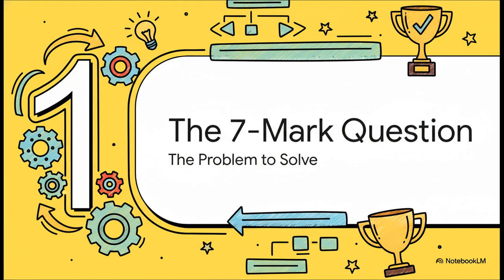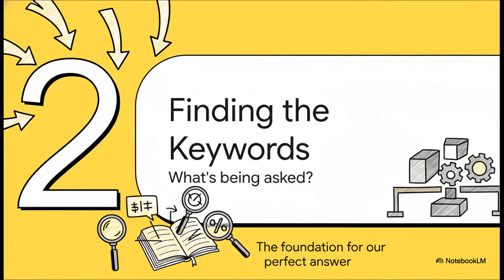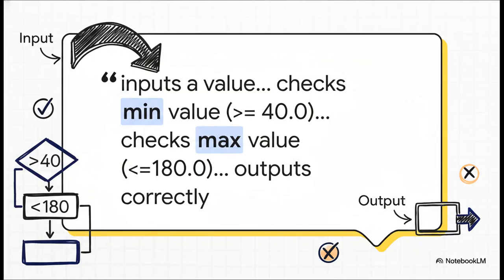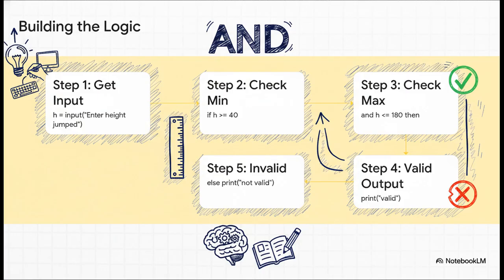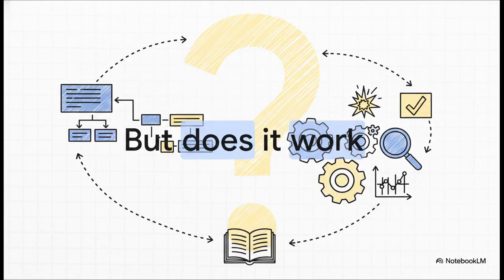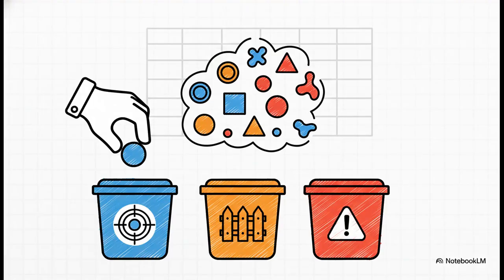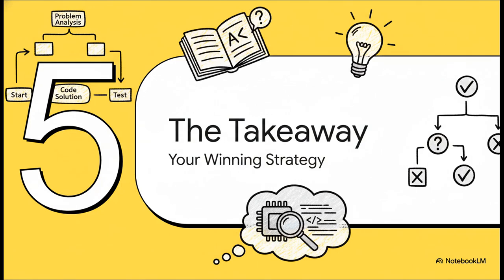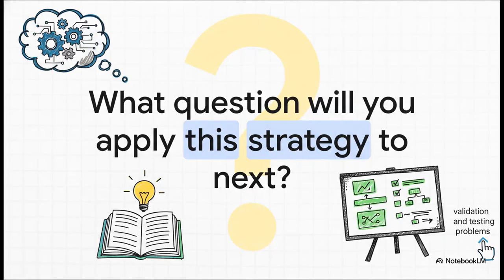OCR GCSE Computer Science 2024 Past Paper Paper 2 9c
9c Selection